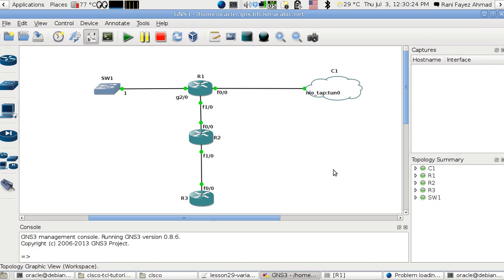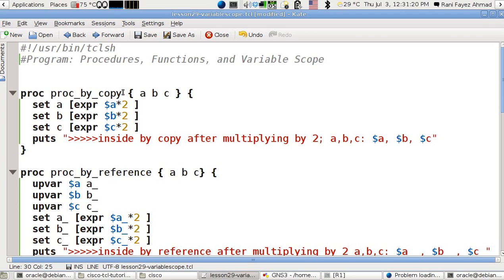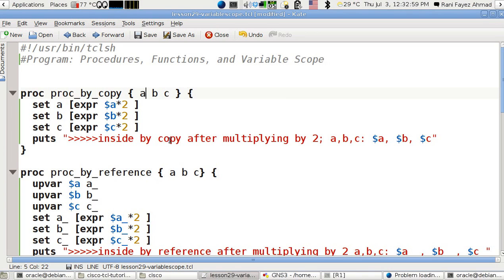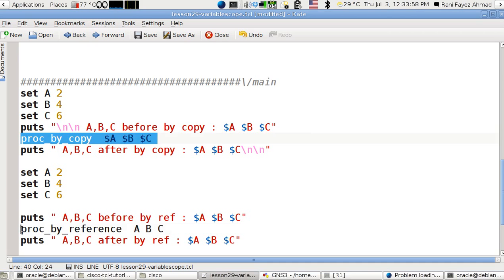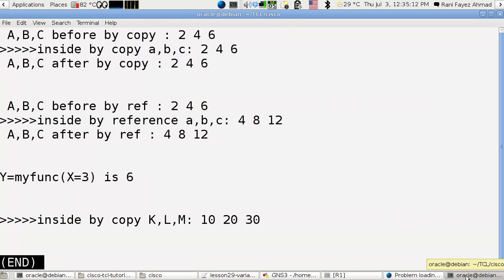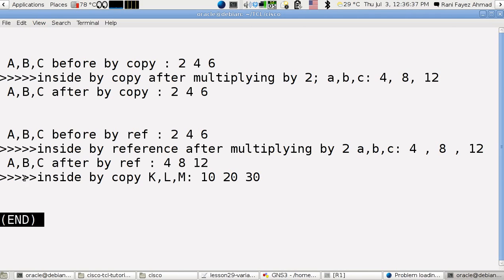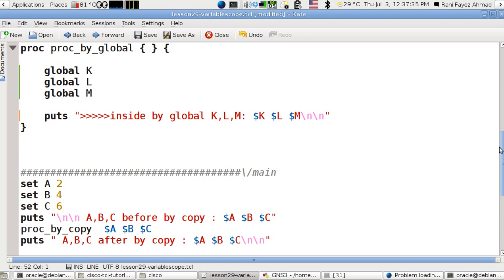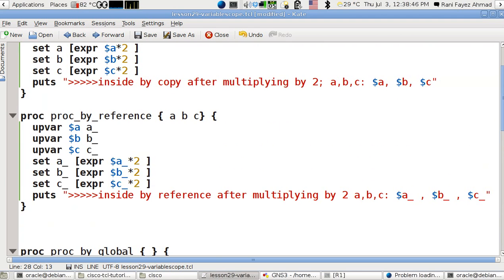Tcl/Cisco Lesson 29 : Variable Scope (English Version)